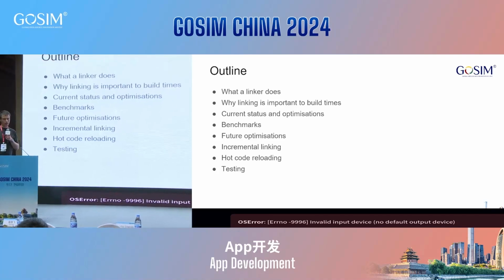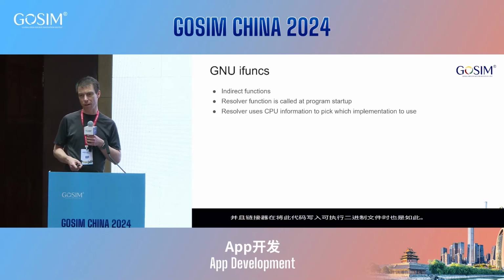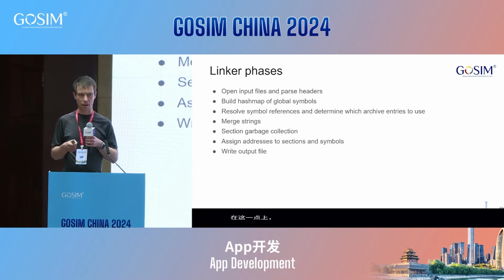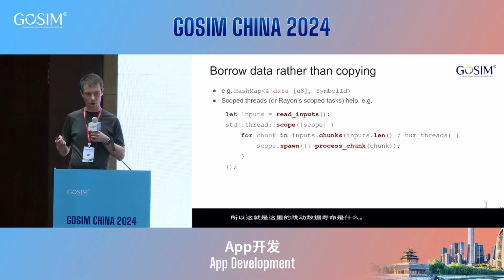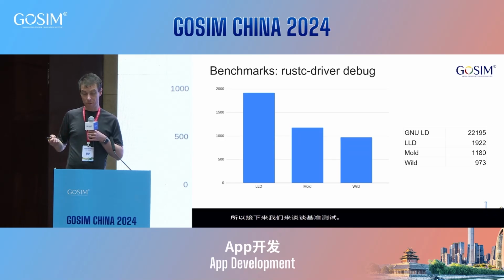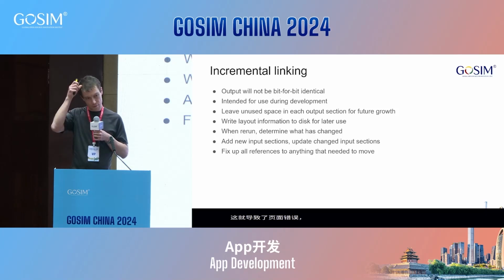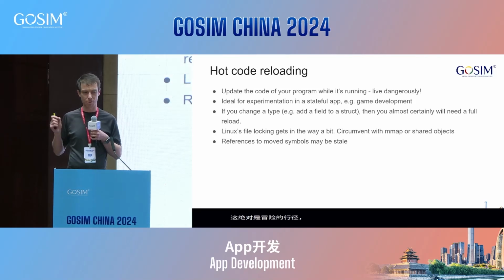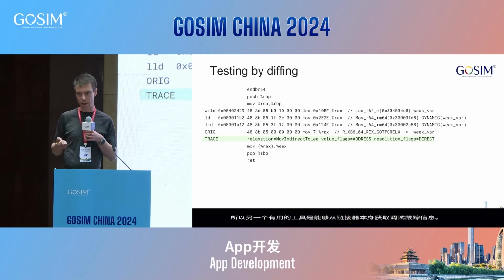GOSIM CHINA 2024 - David Lattimore: Incremental Linking and Hot Code Reloading for Rust